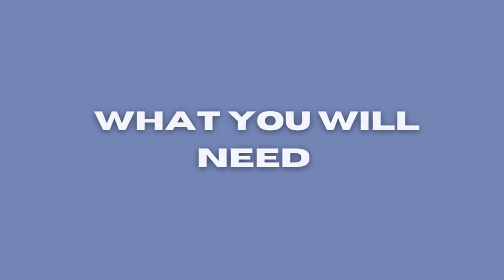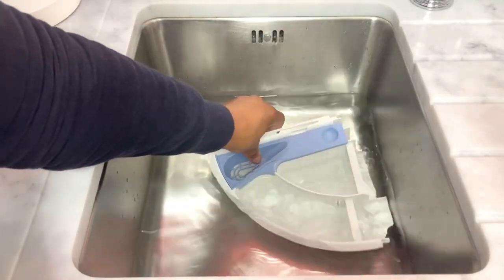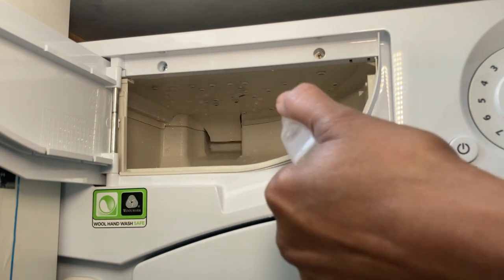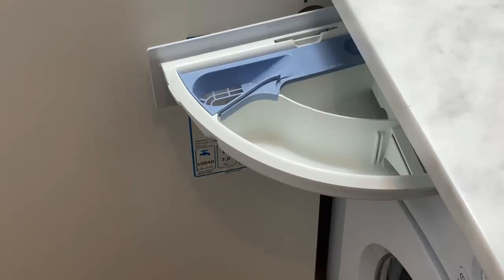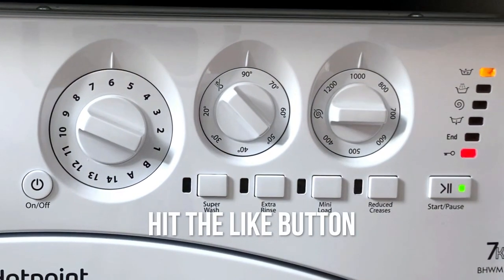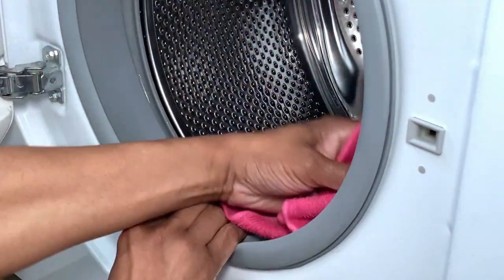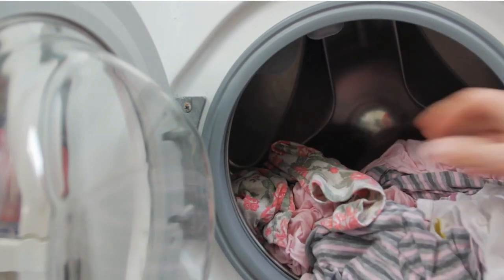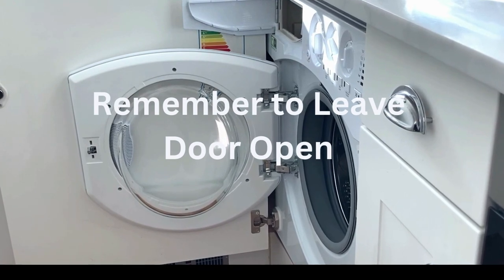Deep Clean Your Washing Machine for a Fresh Scent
Learn how to deep clean your washing machine for a fresh scent and better laundry results. Follow these simple steps to keep your machine running smoothly and your clothes smelling great!
📌Products Used: 🔴Sonic Scrubber brush
🔴E-Cloth Starter Pack, 5 Cloth Set
🔴Spontex Mosaik Non Scratch Sponge Scourer
🔴5L White Vinegar
🔴DP Soda Crystals pack of 2 Or Use
🔴16oz Arm & Hammer Baking Soda

Amazon USA
US: Amazon Prime 30 Days FREE
Amazon UK
UK: Amazon Prime 30 Days FREE

📖 YouTube Chapters 📖
0:00 What you need to clean a washing machine
0:15 Removing Mold from the Detergent Drawer
1:08 Cleaning the Washing Machine Drum
1:32 Cleaning the Rubber Seal of a Washing Machine
2:08 Washing Machine Reminders